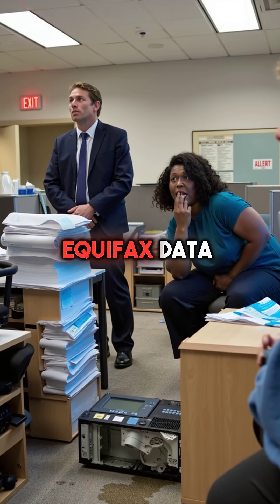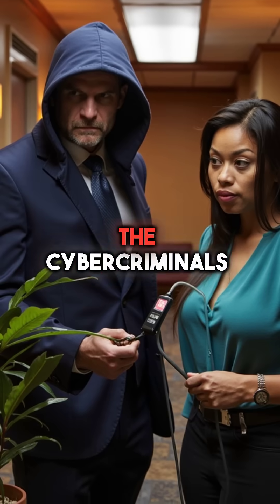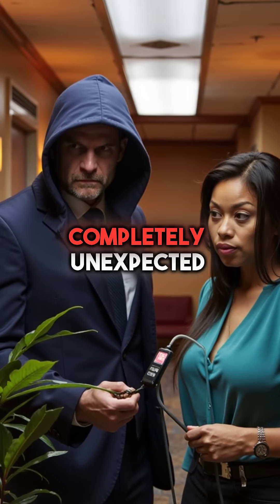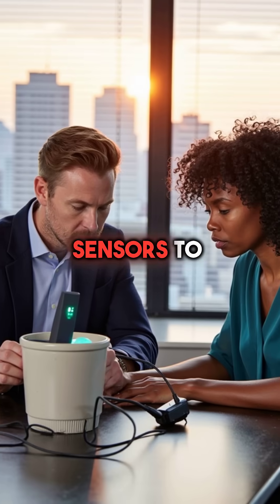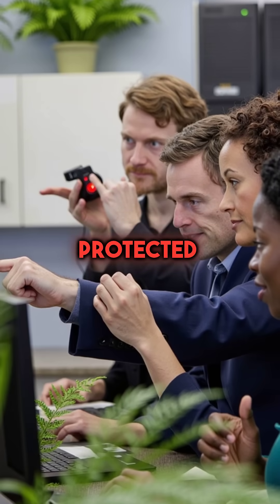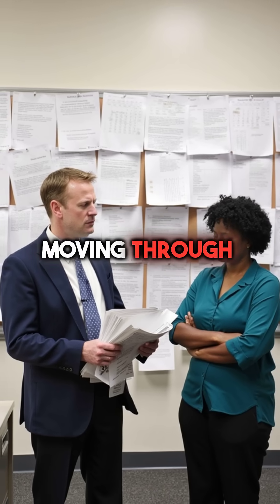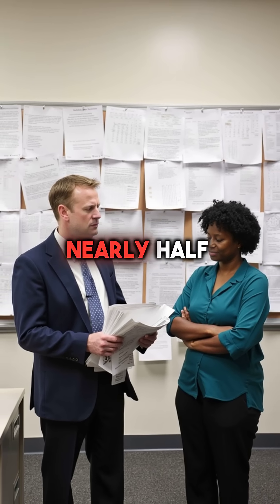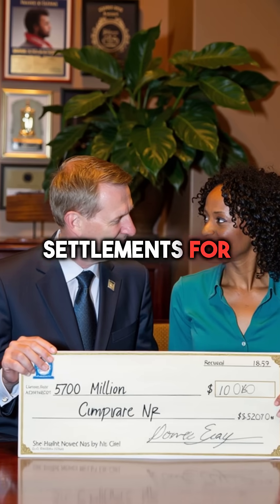How Office Plants Caused the Worst Data Breach in History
plants literally hacked equifax lol